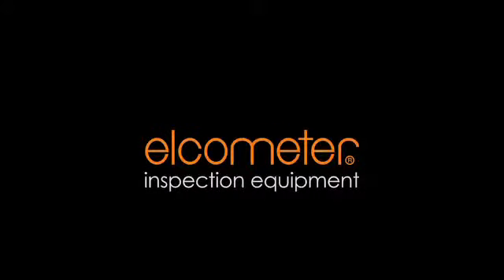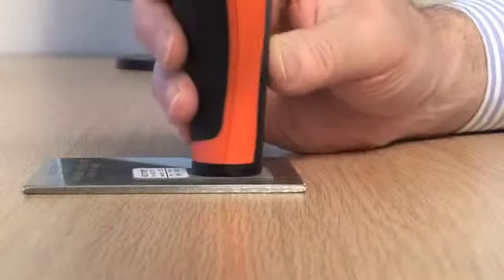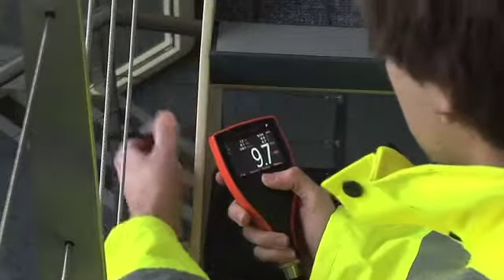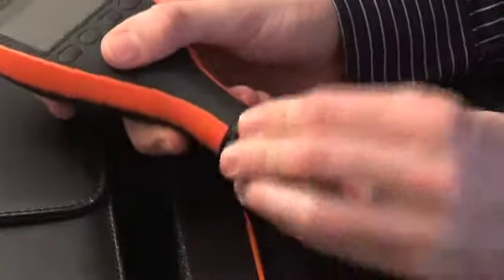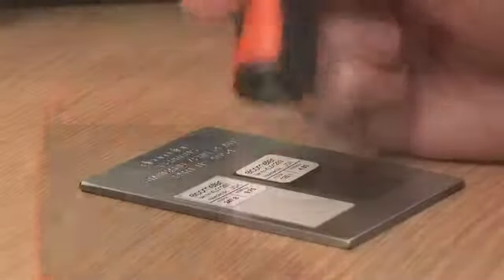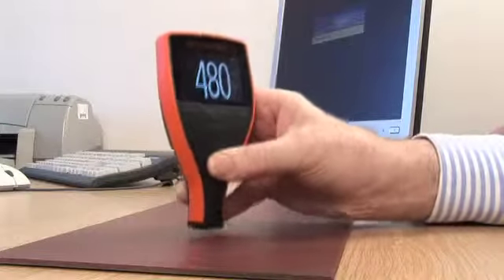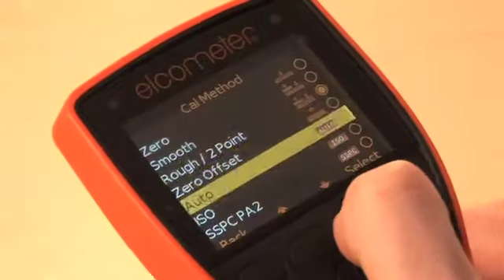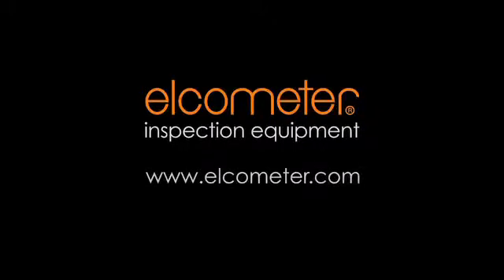Introducing the New Elcometer 456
Dry film thickness is probably the most critical measurement in the coatings industry. It provides vital information as to the expected life of the substrate, the products fitness for purpose, its appearance and ensures compliance with a host of international standards.